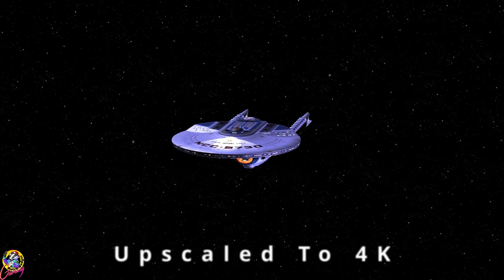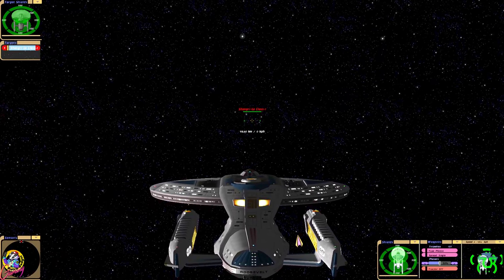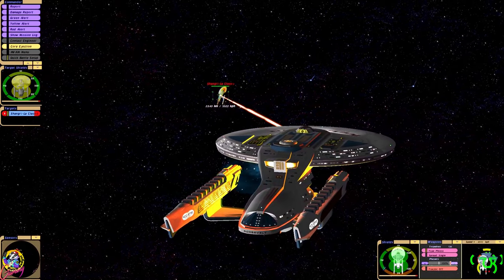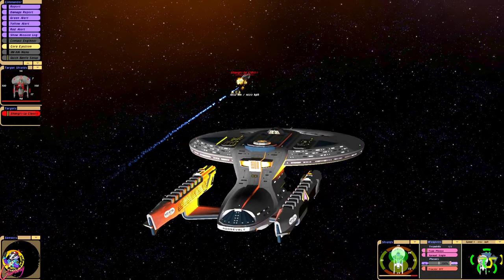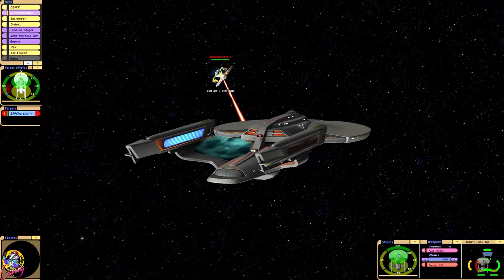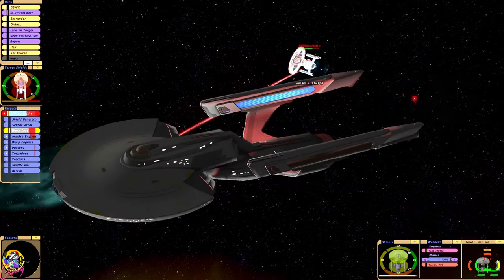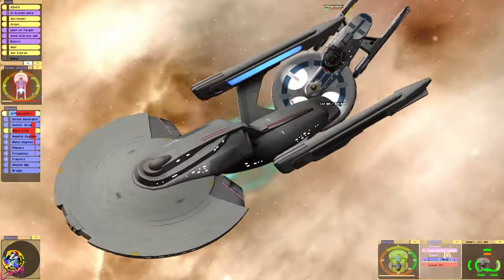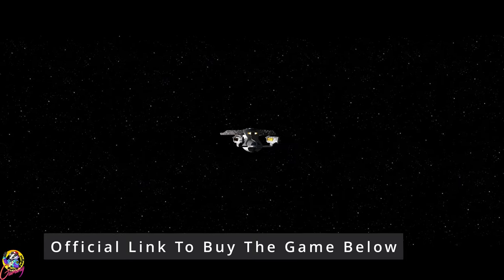USS Roosevelt (Churchill Class) VS Shangri-La Class - Both Ways - Star Trek Starship Battles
Today we are going to look at the USS Roosevelt, can it defeat the prototype Shangri-La Class?

Played from both sides in Star Trek Bridge Commander Kobayashimaru.

All names will be displayed for 12 months:

Ensigns:  £2.49

Liuetenants: £3.49

Commanders: £4.99

Captains: £6.49